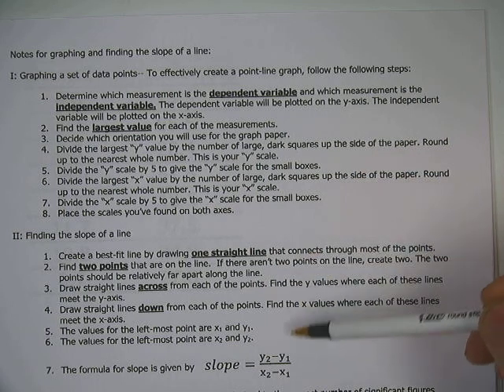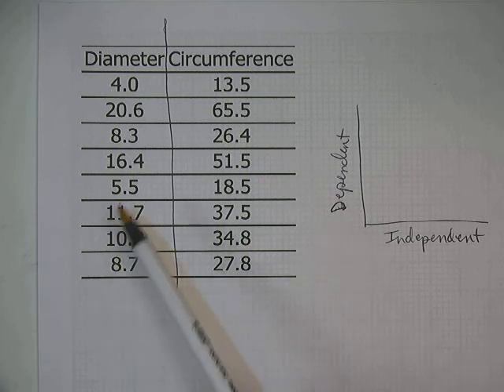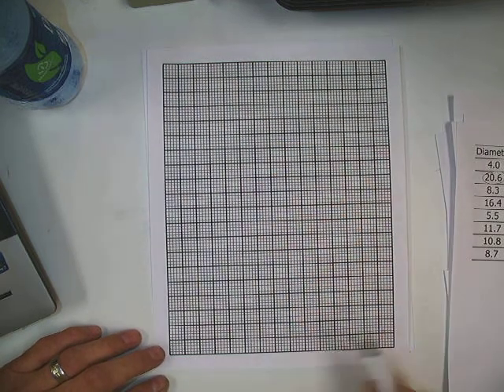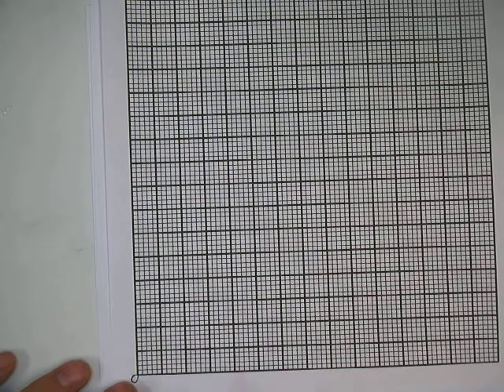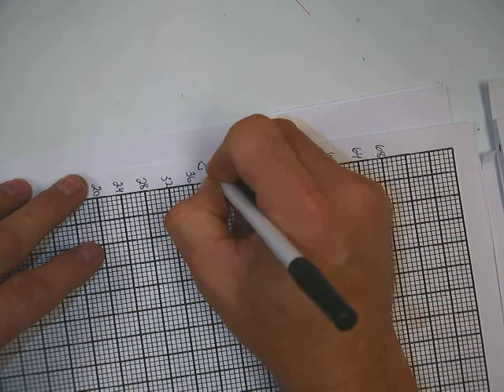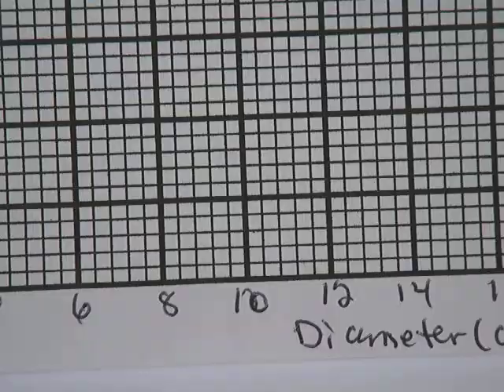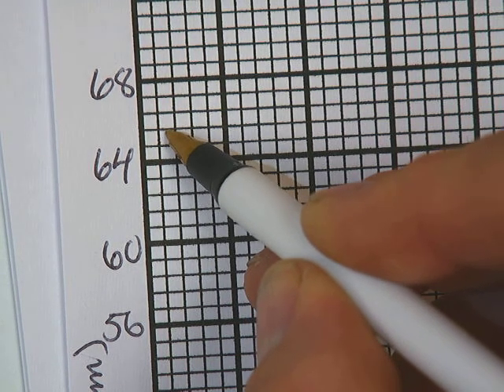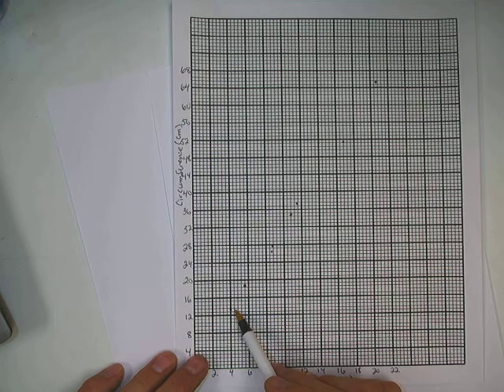Creating a Graph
This video shows how to plot data points from a data table.